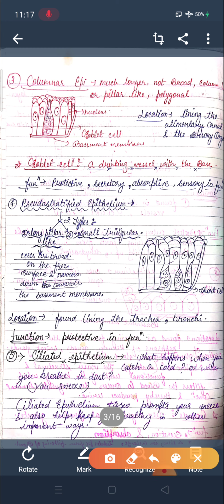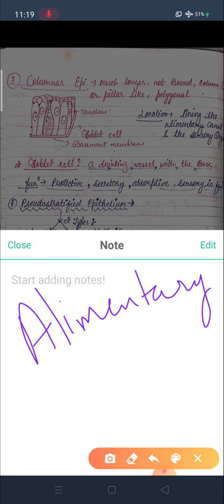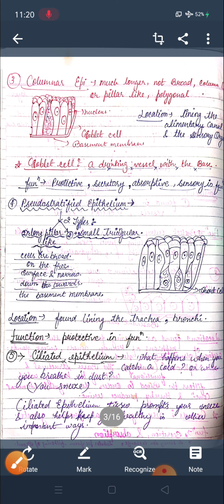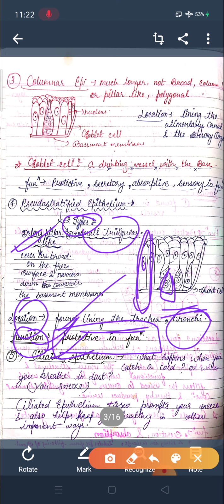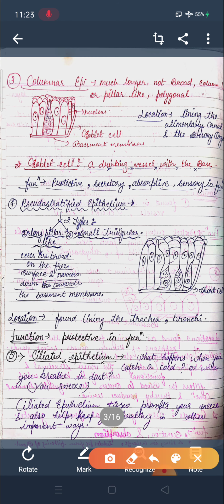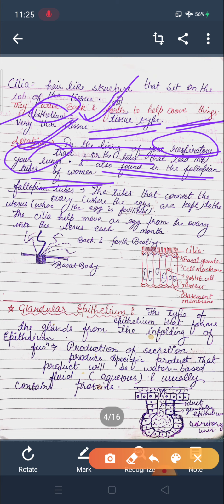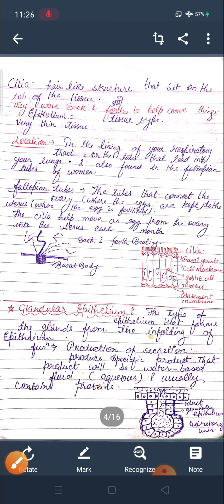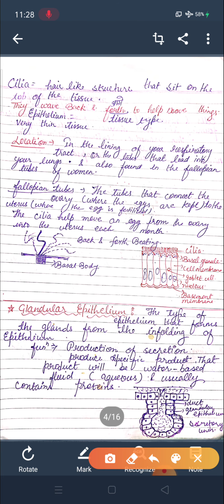April 28, 2020